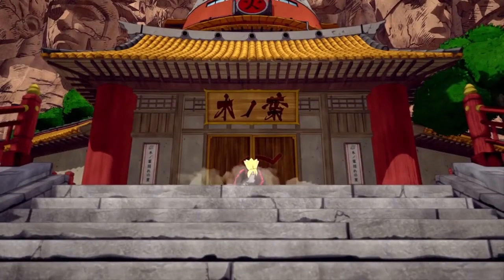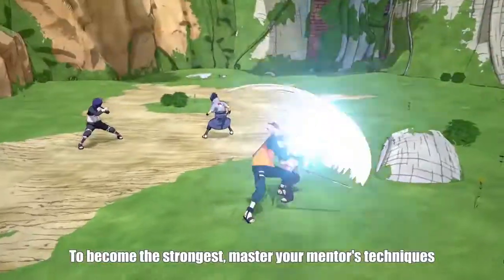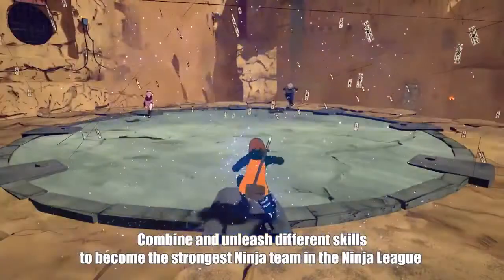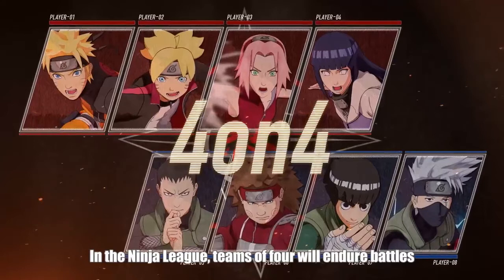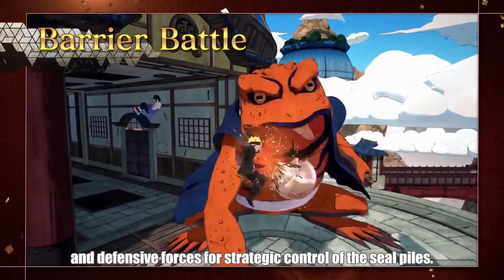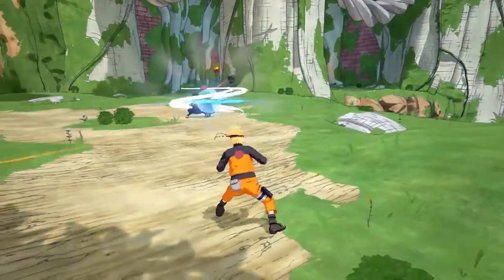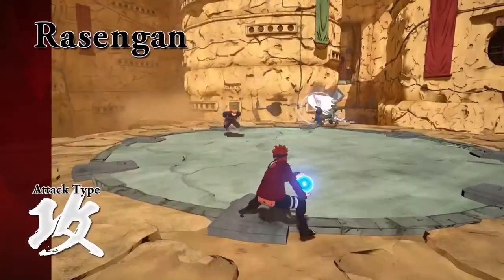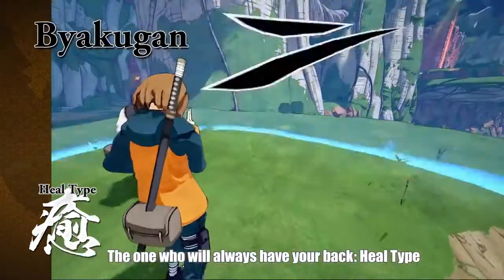[WHAT WE KNOW] Naruto to Boruto Shinobi Strikers Gamescom Trailer Analysis //PressStartSeb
I have watched this trailer more times than I can count so I figured I would break it down for you. Discussing character creation and each game mode from capture the flag, to sub, to barrier battle. I also speculate on whether some characters will be included. lehhgo Hokage Naruto please. So check out the video and get hyped for this great game!
Dattebayo!